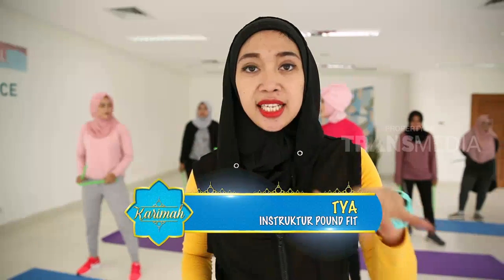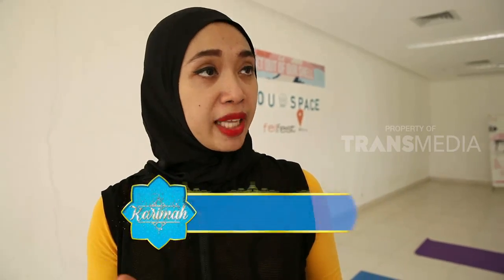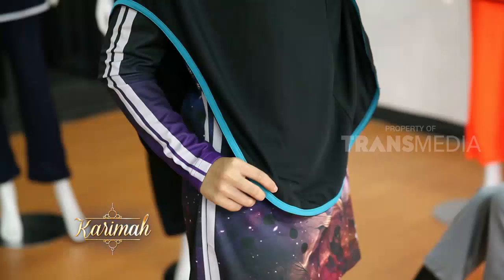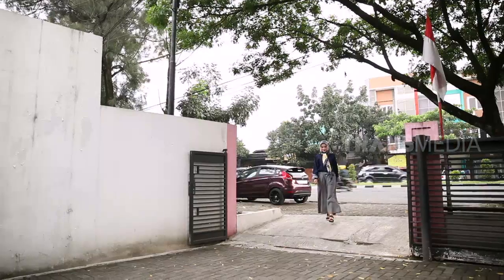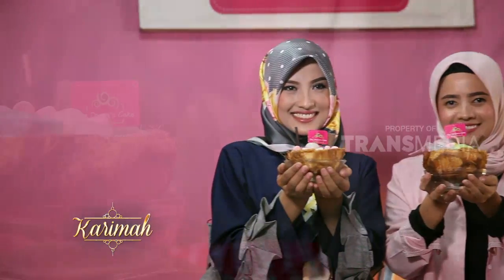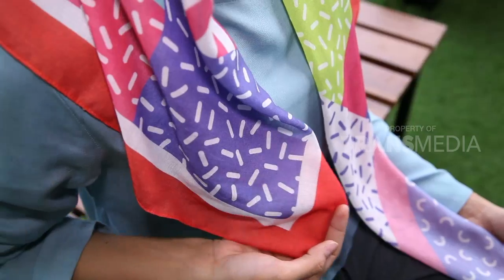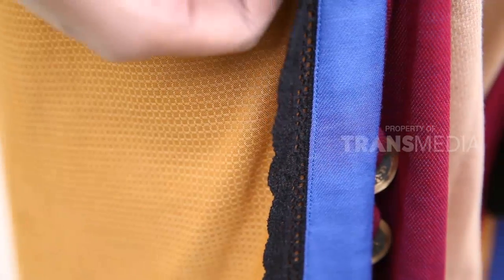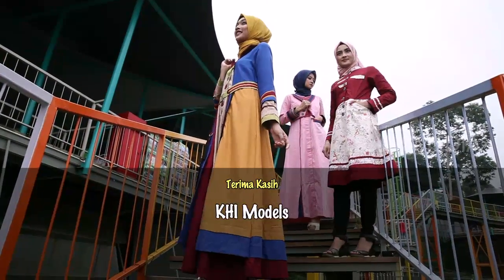KARIMAH | MUSLIMAH AKTIF (20/05/18)